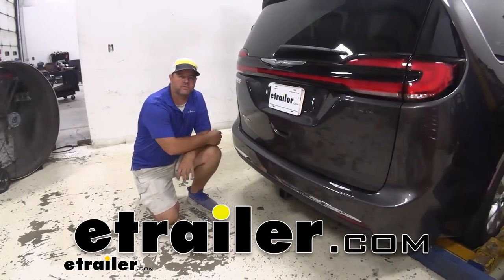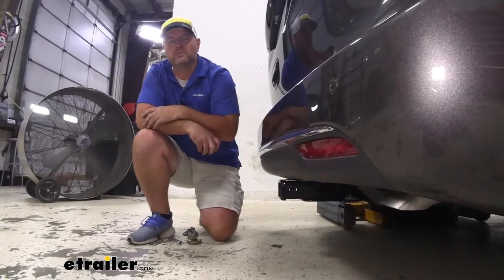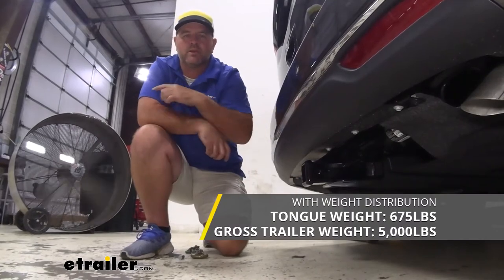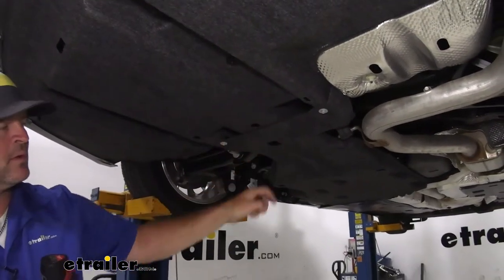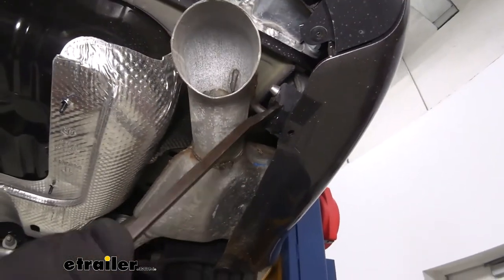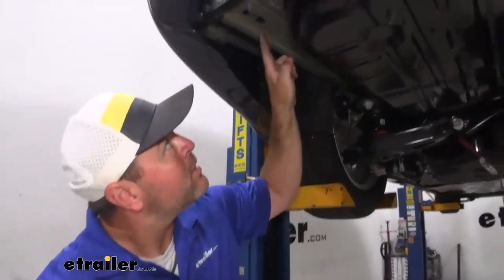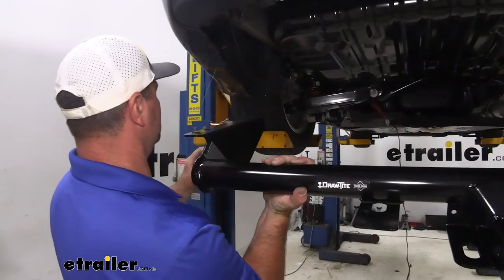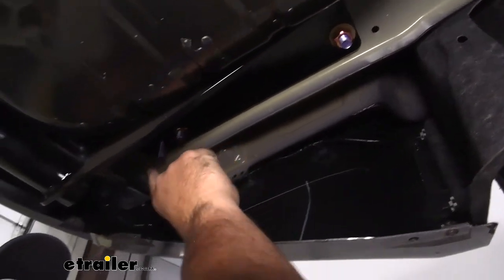etrailer | Draw-Tite Max-Frame Trailer Hitch Installation - 2021 Chrysler Pacifica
Hey, everyone. Shane here at etrailer.com. Today, I have a 2021 Chrysler Pacifica. I wanna walk through how to install a Draw-Tite Class 3 Trailer Hitch Receiver. This is what our hitch is gonna look like when it's installed. Cross tube is completely hidden behind the fascia.

All that we can really see is our receiver tube, so it's gonna maintain a nice, clean look on the vehicle. Hitch itself's gonna be a steel construction, black powder coat finish, so it's gonna hold up really well against rust and corrosion. As I mentioned, being a class three it's gonna give us a lot of different options for hitch mount accessories. Maybe you wanna put a bike rack on because you're tired of loading the bikes inside and you really don't want to get a bike rack for the roof. Adding one on the back of the vehicle is gonna make it much easier.

Maybe you wanna get a cargo carrier, whether that's to move some stuff from inside to the outside and make more room for passengers, or you just wanna bring a few extra items with you. Maybe you wanna tow a small camper. This hitch is gonna allow you to do all that. You come right over here to our driver's side on our hitch, Draw-Tite's gonna have a pre-welded bracket and this is for any wiring accessories that you may wanna put on. You can find different wiring options here at etrailer.

I'm gonna give you some measurements and weight capacities to help you when deciding on any of those hitch mount accessories, like ball mounts, cargo carriers, and bike racks. From the center of our hitch pin hole to the outermost part of our fascia, we're looking at about 5 1/2 inches, and that one's important for any of the hitch mount accessories, like bike racks and cargo carriers when they fold up. You wanna make sure they're not gonna make contact. From the ground to the top innermost part of the receiver tube is about 12 inches. Keep that number in mind for any of your hitch mount accessories that may require a little bit more ground clearance.

I will recommend with it only being 12 inches off the ground to use the raised shank. You can find different options here at etrailer as well. As far as our weight capacities go, we're gonna have a 675 pound max tongue weight, which is the downward pressure on the inside of the receiver tube. You wanna make sure when you're putting the trailer on, cargo carrier, bike rack, you're not exceeding that. We're gonna have a 4,500 pound gross trailer weight, which is the trailer plus the load included. You can use weight distribution with this hitch. Tongue weight is gonna stay the same. However, trailer weight's gonna go up to 5,000 pounds. I always recommend checking the owner's manual of the vehicle. Make sure the vehicle can withstand that amount of weight. You're gonna go with the lowest number between the vehicle and the hitch. Now that we've gone over some of the features, let's walk through how to get it installed. To start your installation, we're gonna take an eight millimeter socket. We're gonna be removing the black bolts that run across the bottom back edge here, two on the lower edge on the driver's side, and then in the wheel well, we're gonna have three. One here and then two right here. And we're gonna take a 10 millimeter socket, we're gonna loosen the nuts that run from one side to the other, as well as two bolts right here, connecting this rear panel to this center one. Keep in mind, once you remove these two bolts, you're gonna have two of the plastic nuts under here. Then what we're gonna do is take a screwdriver, flathead. We're gonna kinda put some downward pressure on the panel as we turn that. We're gonna have one here and then we're gonna have another one right over here. Remove the panel and we'll set it aside. Then we're gonna take a strap, hang it from anywhere on the vehicle, go underneath your exhaust pipe, we'll cinch that up, and then we're gonna come back. We're gonna spray this hanger. Can use the lubricant, you can use some soapy water. This one here, and then we're gonna have one right here. We need to remove both of those. Once you have them sprayed down, you can take a pry bar and we're just gonna pry one end off of the pin. We're gonna take a 10 millimeter socket, we're gonna remove that nut on our heat shield, and then we'll have another one right here. Now this next step, you can do it if you want to. It's gonna make it a little bit easier for getting your hardware in on the passenger side. Make sure you have a strap underneath your exhaust. What we're gonna do is we're gonna remove this third one right here so that we can actually slide our exhaust away from